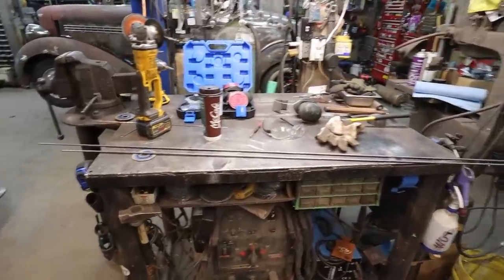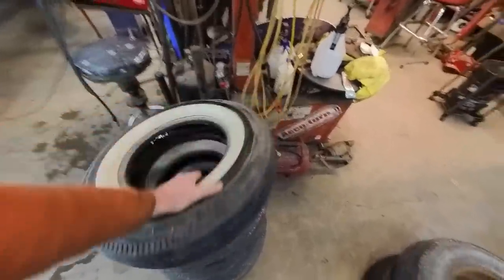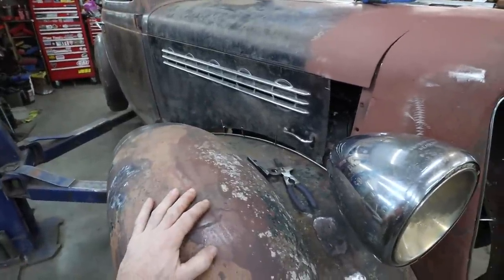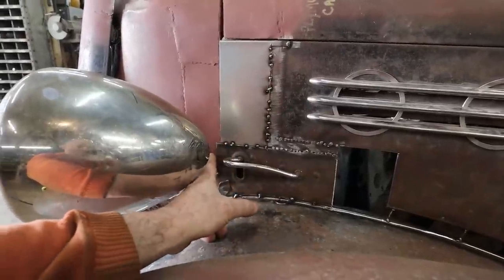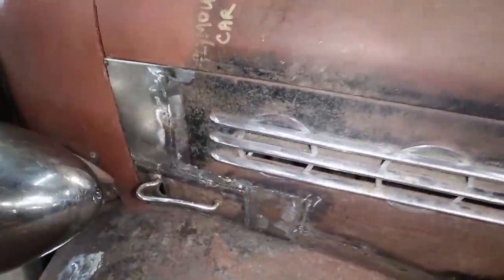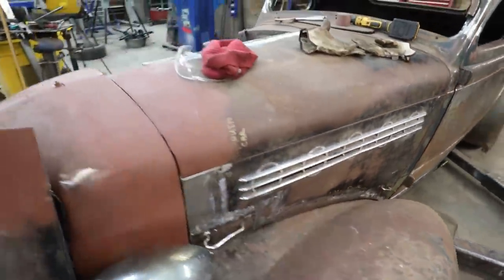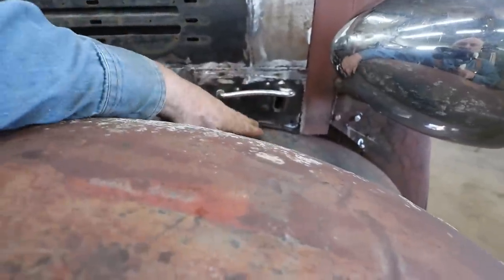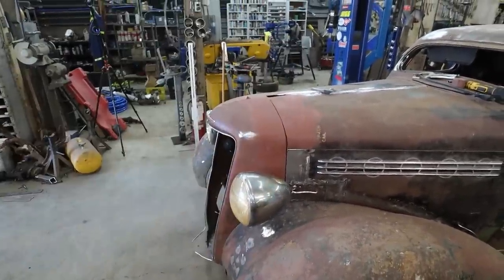Stretching out Plymouth hood to fit our 35 Dodge Coupe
Part 35 of our 1935 Dodge coupe build. In this video we work stretching the hood sides and moving the front hood latch.

00:00 Game plan.
03:21 Finding some steel 14 inch wheels
06:50 Adding wire to the lower edge of the hood.
13:14 Pulling the hood and filling the hood to wire edge.
19:00 Test fitting the stretched hood.
21:20 Re cutting the moving the latch and filling the hood with sheet metal.
24:45 Fixing my Dewalt Grinder again.
26:16 Stitching the hood.
30:24 English wheeling the hood
33:07 Doing the second hood side.

Music
Rooster - Telecasted
Modern Situations - Unicorn Heads
Level Up - Quincas Moreira
Breeze - Telecasted
It Was a Time - TrackTribe
Everything_You_Wanted
Break Your Lock and Key - Mini Vandals

Ship us things if you wish:
Halfass Kustoms
20 Brandt street, Unit 3
Suite #103
Steinbach Manitoba Canada
R5G 1Y2